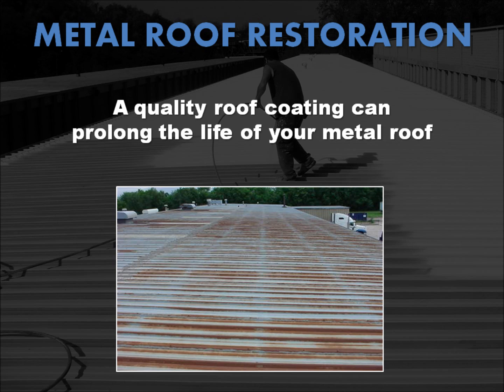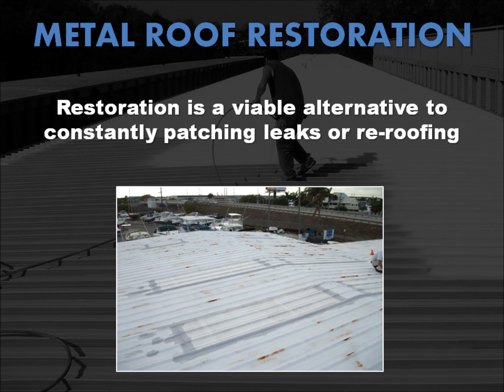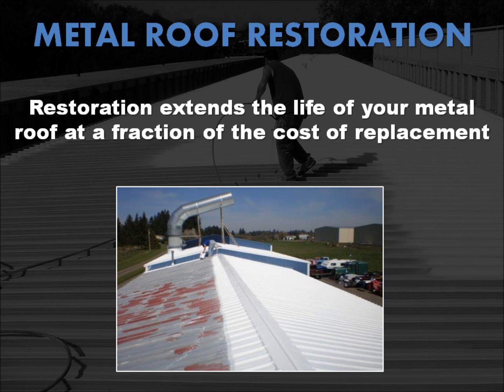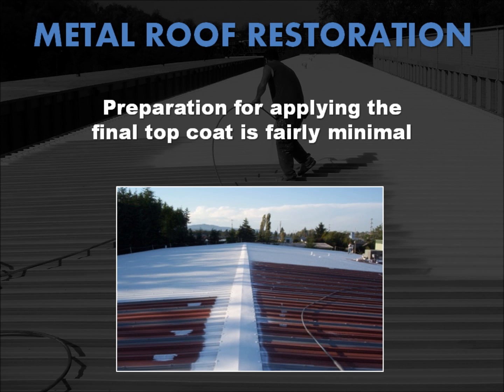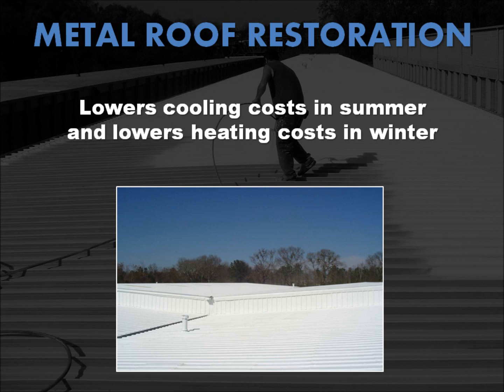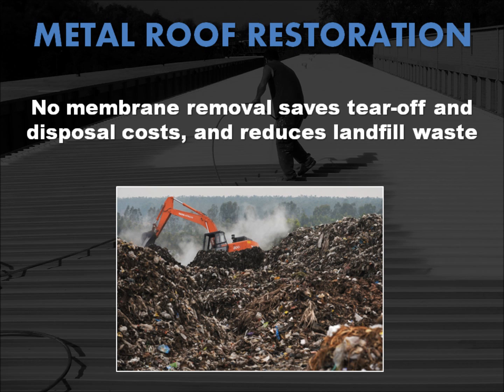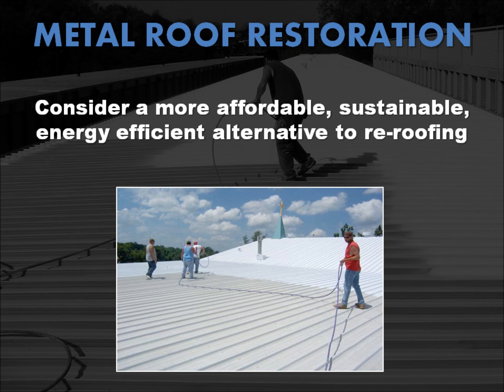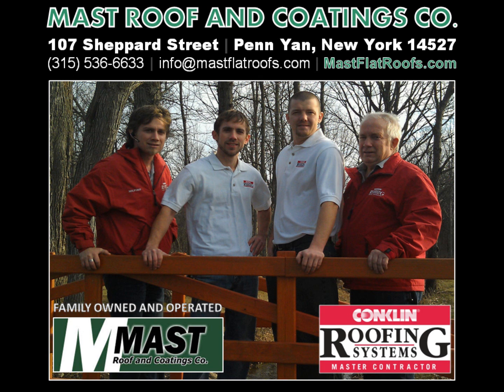Metal Restoration Roof Coatings - Mast Roof & Coatings Co - New York Roofing Contractor - Video Blog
| When your metal roof ultimately becomes a rustly, leaky problem request a quote from Mast Roof and Coatings Co. in Penn Yan, New York for a more affordable, more energy efficient, more environmentally friendly, more sustainable, and faster-to-install alternative to re-roofing - a metal roof restoration coating system!